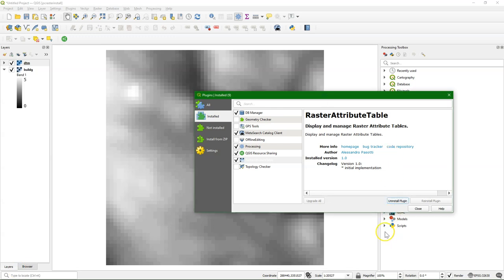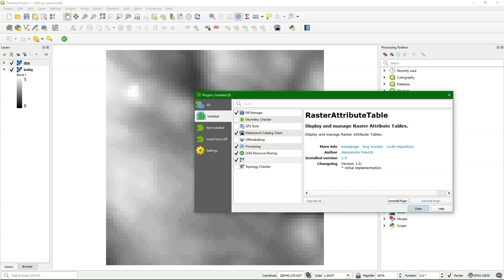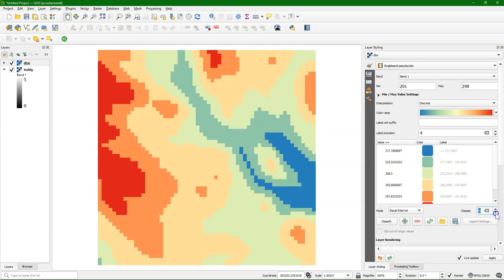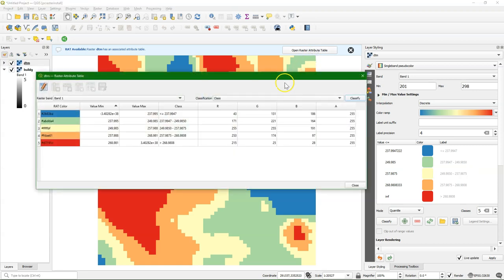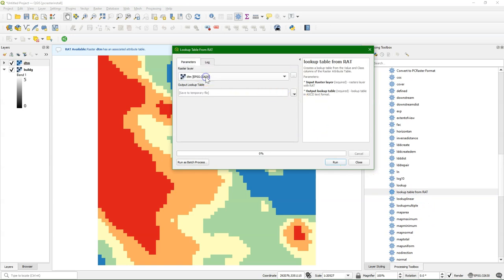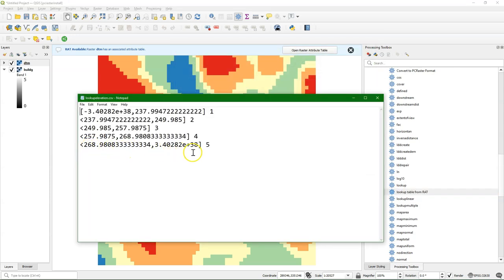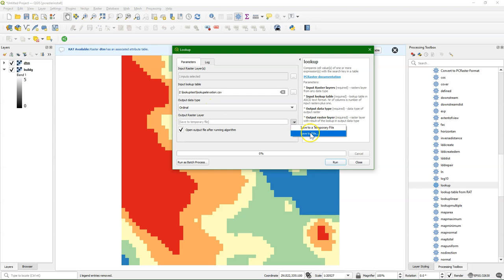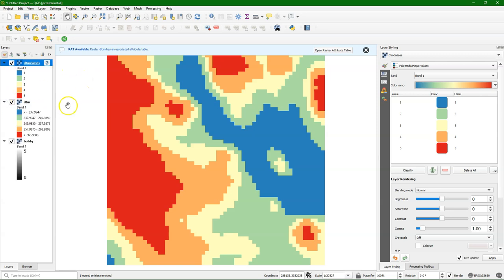Create Lookup Tables from Raster Attribute Tables of Continuous Rasters using PCRaster in QGIS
This video shows how to create lookup tables from Raster Attribute Tables of continuous rasters and to reclassify them with PCRaster QGIS tools.